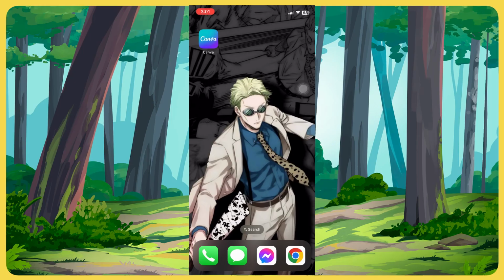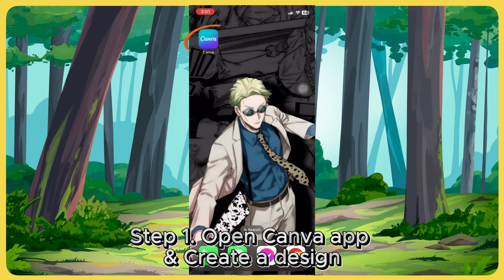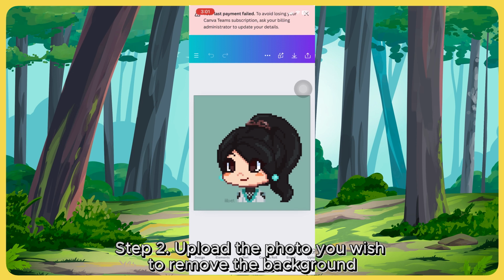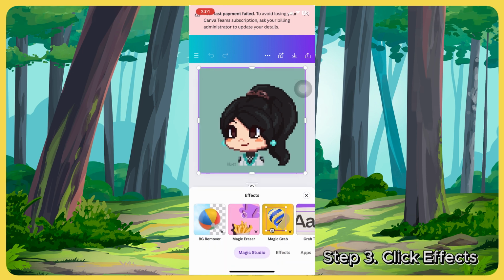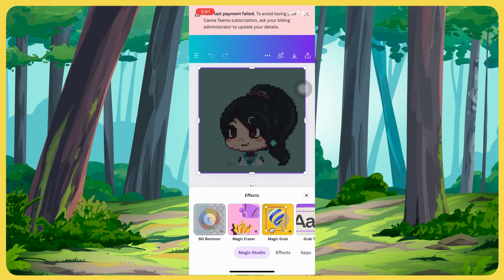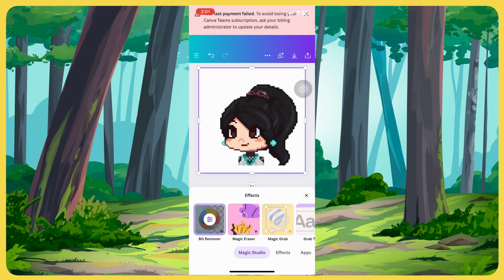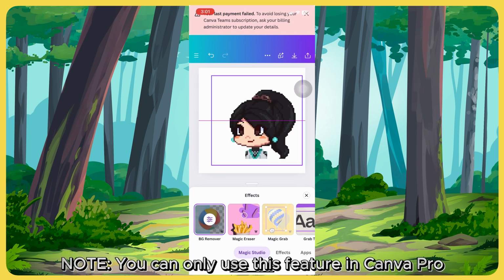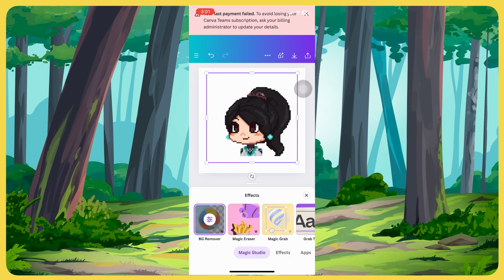How To Remove Background From Image In Canva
🖼️ Want to create stunning images? In "How to Remove Background from Image in Canva," we’ll teach you how to easily remove backgrounds using Canva's powerful tools. Whether you're a design pro or a beginner, this guide on how to remove background from image on Canva will help you achieve a clean, professional look. 👍✨